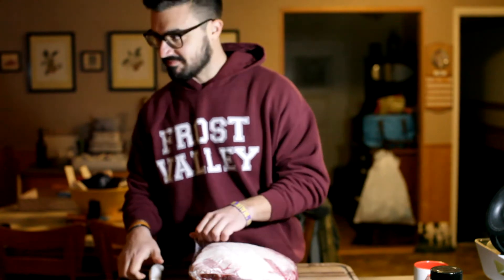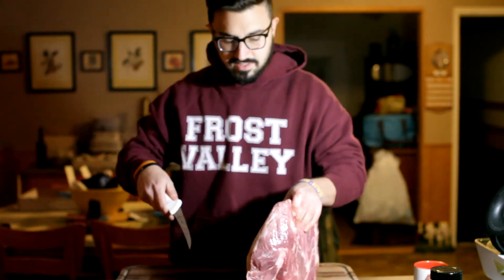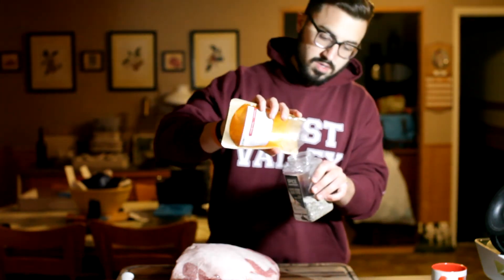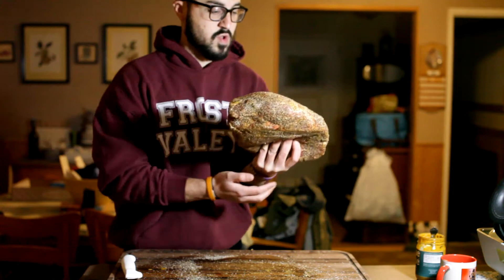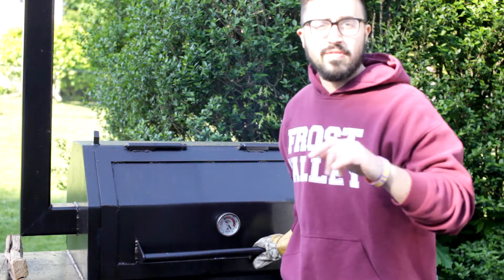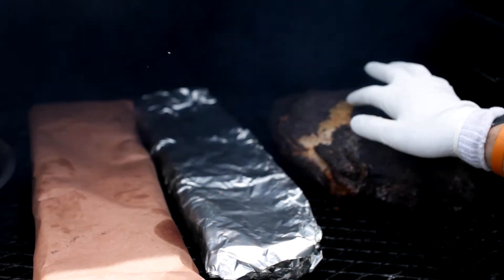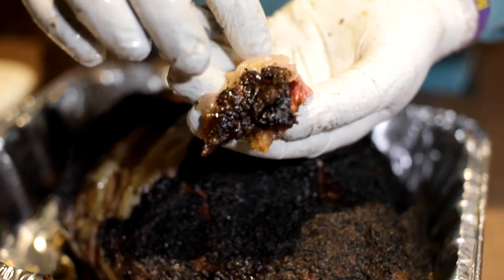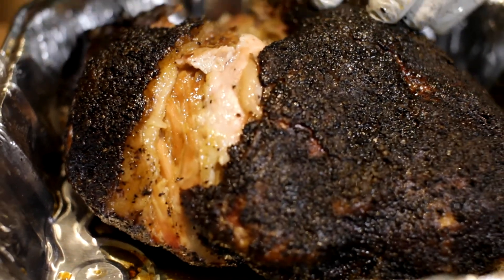How to Smoke a Texas Style Pork Butt | Harry the Horse BBQ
In this video I show you how to smoke a Creekstone Farms pork butt (pork shoulder) on the reverse flow offset smoker, Irma! This is an easy and delicious way to season, cook, and pull a pork shoulder with a Texas twist! Using the reverse flow smoker and some well seasoned oak and cherry wood really lends to the Texas style appearance and flavor.

This recipe mimics a traditional pork butt, but with a Texas style twist. First we obtained a quality pork butt (pork shoulder) from Creekstone Farms. Creekstone Farms offers a St. Louis ribs and pork butt combo for $188 (4 racks of ribs and 2 pork butts). We selected one of the pork butts and minimally trimmed it, slathered it with Que Glue (from savory spice), and then seasoned it with a 50/50 mix of kosher salt and coarse black pepper, as well about a tablespoon of sweet and spicy Hungarian paprika.

To cook our pork butt, we started at 4 AM to begin lighting our fire. We used oak and cherry wood splits throughout the duration of the cook. The pork butt went on the smoker at about 5:00 AM. We maintained a temperature of approximately 265 degrees Fahrenheit throughout the cook. We burned a clean fire for the first 3 hours or so in order to set our seasonings, render fat, and build a bark. We then began spraying our pork butt every hour or so with a 50/50 mixture of apple cider vinegar and water. Approximately 8-9 hours into the cook, we developed a nice bark and wrapped our pork butt in heavy duty foil. After wrapping, we let the pork butt cook for an additional 4 hours until the temperature reached about 203 degrees Fahrenheit. I verified the temperature using a Thermapen Mk4 to ensure consistent temperature throughout. After a long 12 hour cook, we took the pork butt off of the smoker and allowed it to rest in the foil for about an hour and a half. After waiting all day, we then unwrapped the pork butt and began to shred it.  We also cooked up some sides like smoked baked beans, corn casserole, and coleslaw to have on the side. After that, all that was left to do was plate up our dinner!